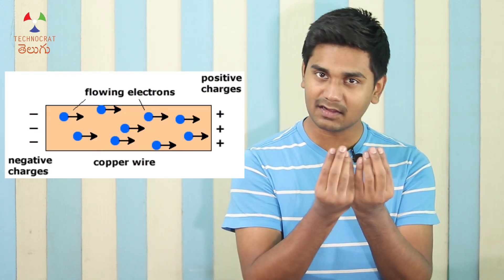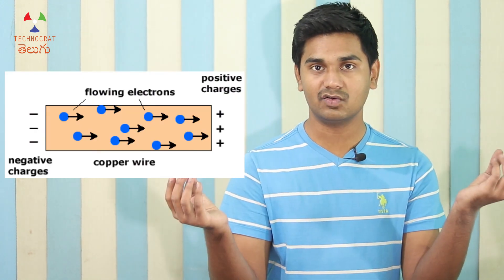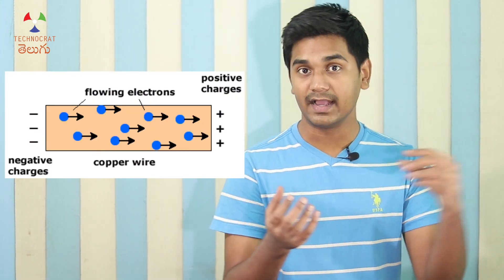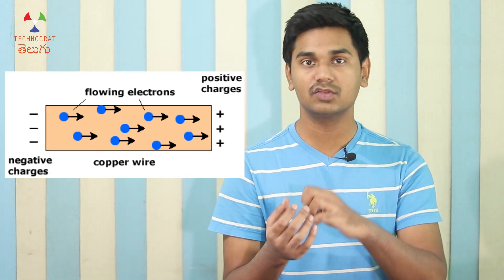What is “mAh” in the battery capacity of smartphones and power banks | TCT_Battery_Series 4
When we buy phones, we see the battery capacity before buying them. The battery capacity is given in mAh. In these units, the A is always capital. Not only for smartphones but also for tablets and smartwatches and power banks, the battery capacities are given in mAh. In this video, we will see why the battery capacity is measured in mAh.